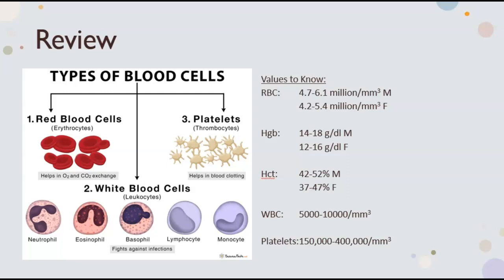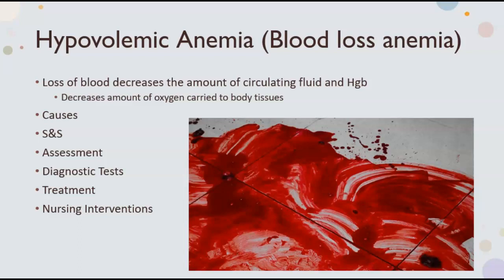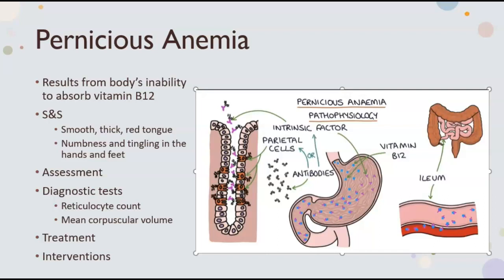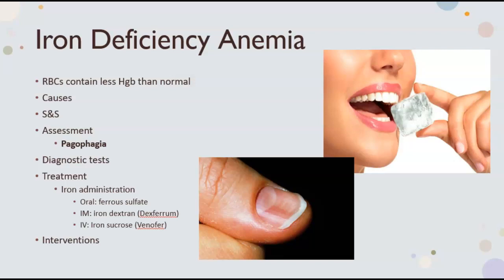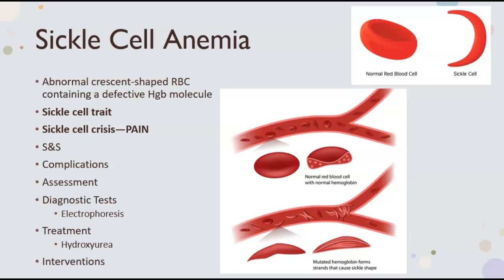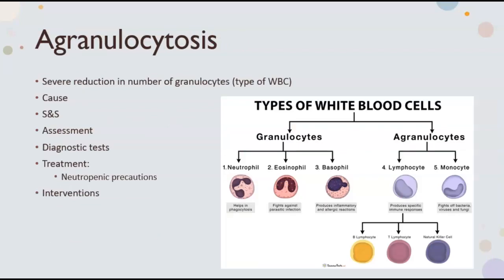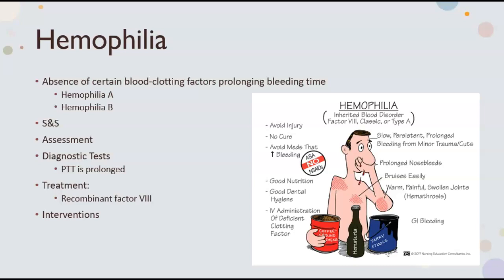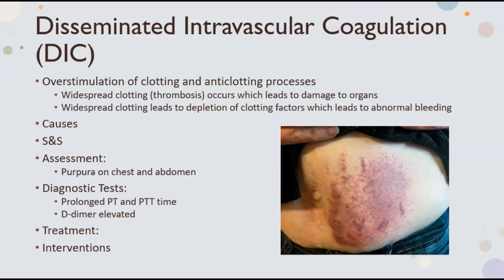Hematologic Disorders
00:00 Hematologic Disorders
00:10 Blood cell review
01:18 Anemia overview
03:45 Hypovolemic anemia
08:07 Pernicious anemia
16:36 Aplastic anemia
21:14 Iron deficiency anemia
24:45 Sickle cell anemia
31:30 Polycythemia vera
35:41 Agranulocytosis
38:40 Thrombocytopenia
41:55 Hemophilia
45:50 Von Willebrand's
47:11 Disseminated intravascular coagulation (DIC)